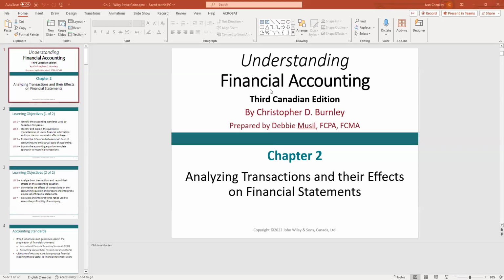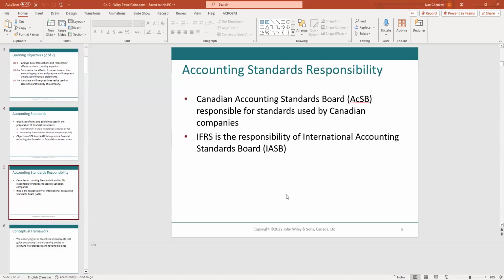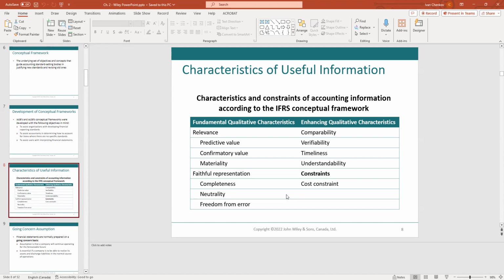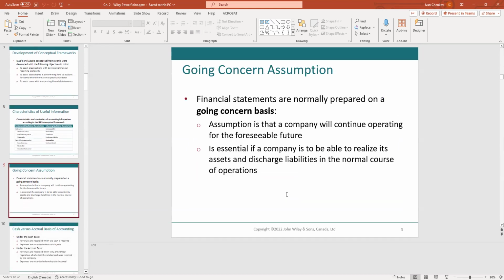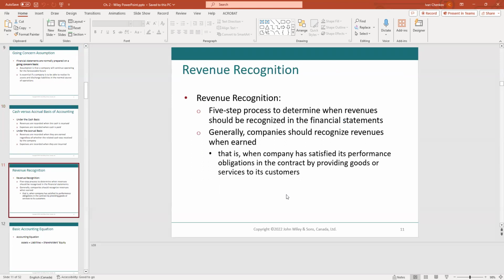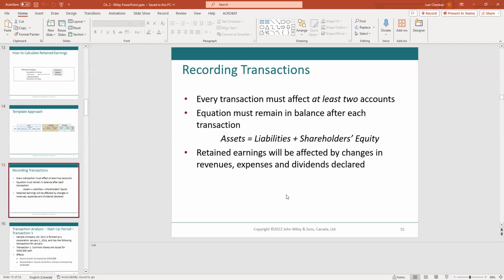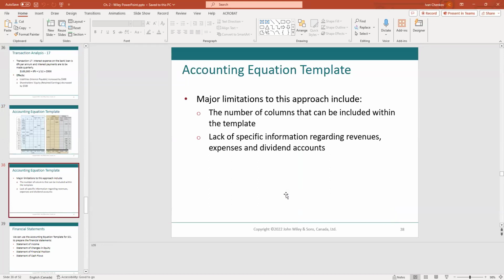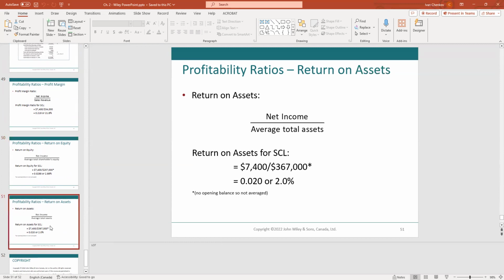ACCT 621 - Chapter 2 - Part 1